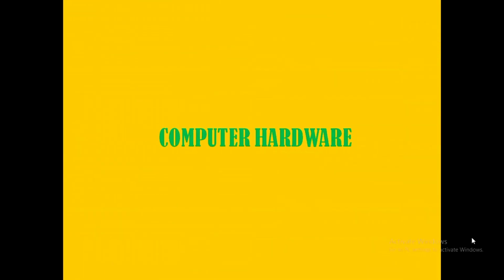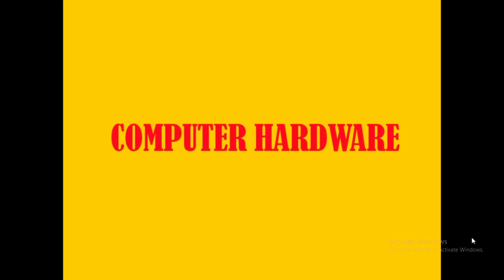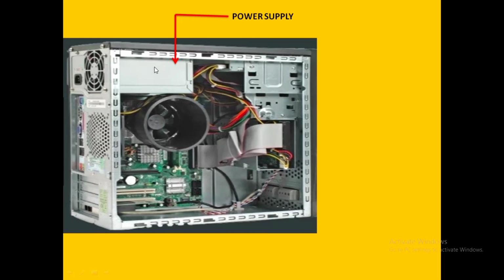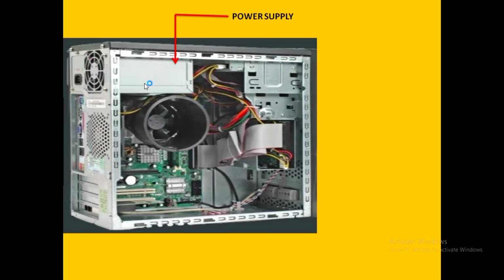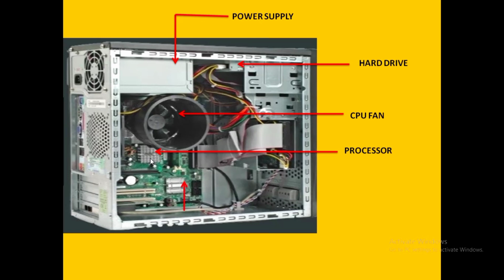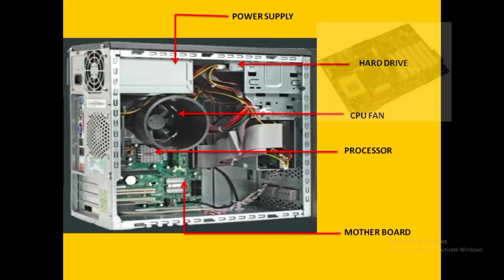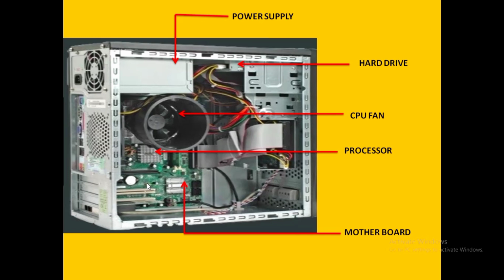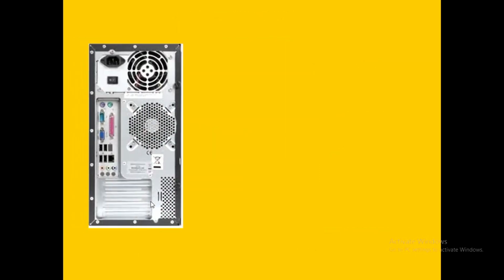Computer hardware (class7)